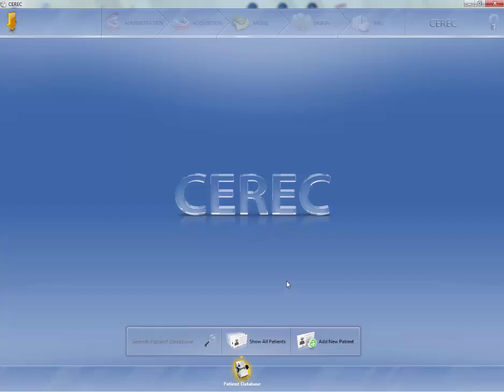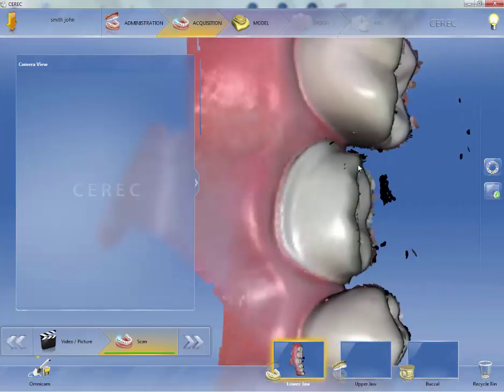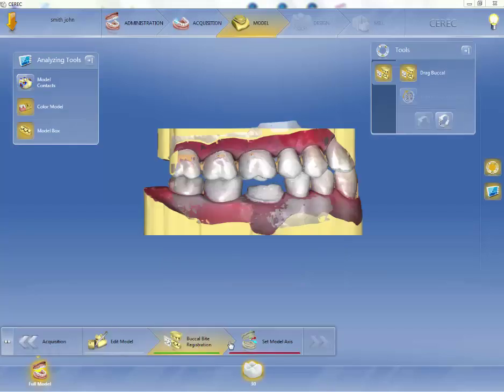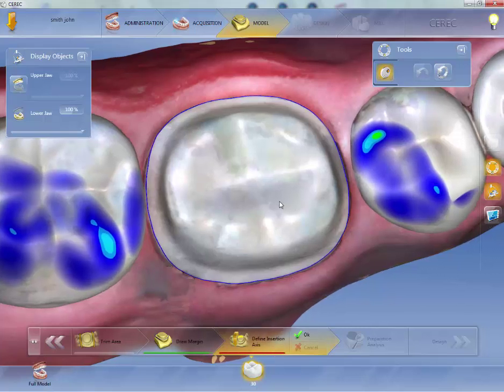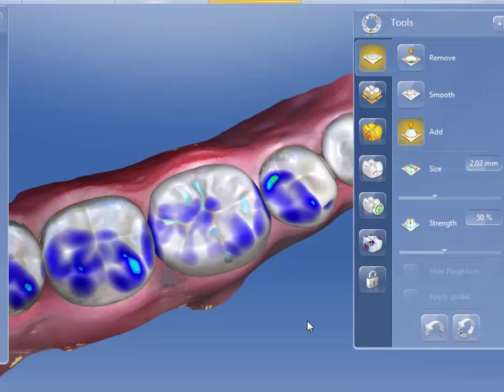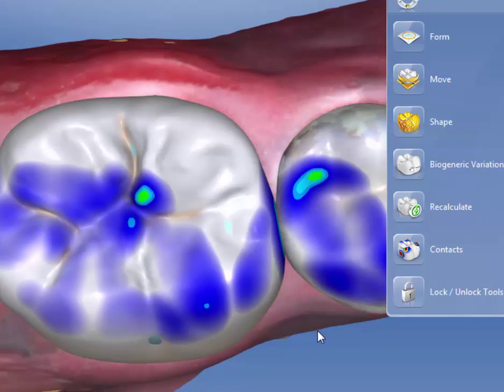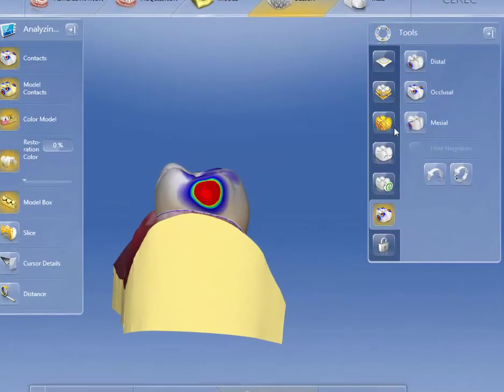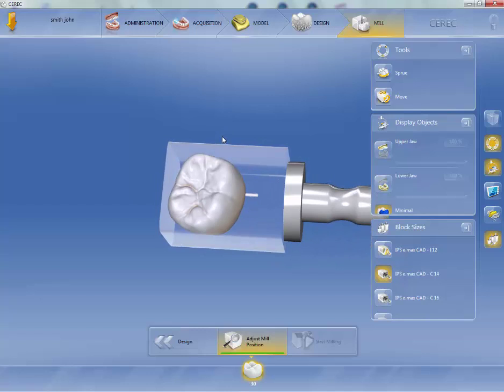19 Crown DEMONSTRATION 30